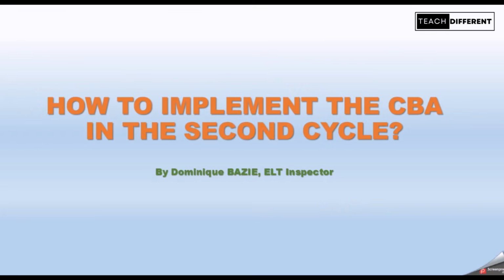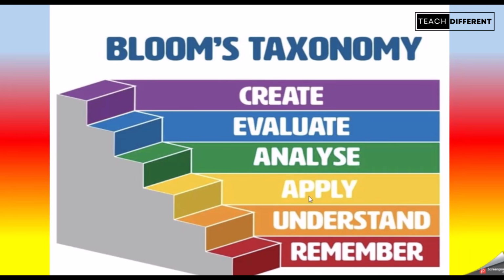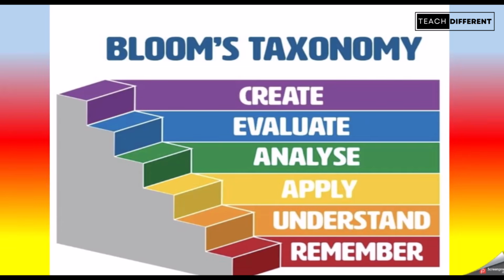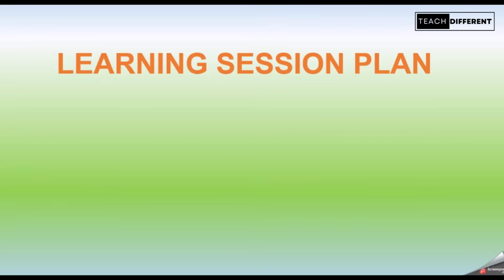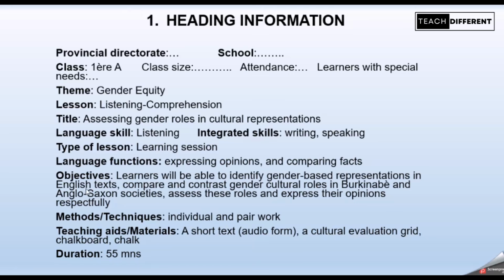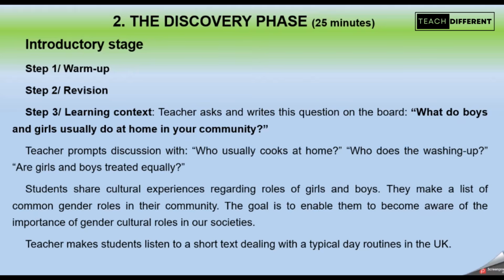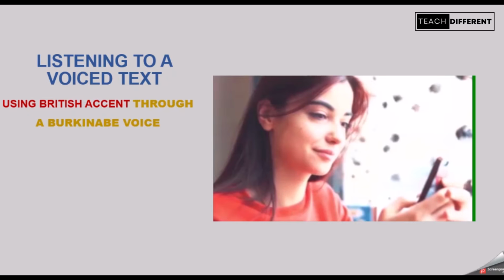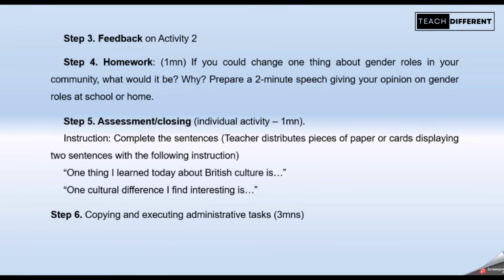What Happens When You Listen to a British Accent?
Continue your exploration of competency based education with insights into setting clear lesson objectives. Discover effective teaching strategies and how to align learning outcomes with assessment for learning. Enhance your teaching and learning approaches with these practical tips!

Chapters:
O:OO - 1:13 - Intro
1:14 - 3:7 - Consider 2 important things
3:8 - 8:13 - Sample learning Session Plan
8:14 - 8:49 - Conclusion